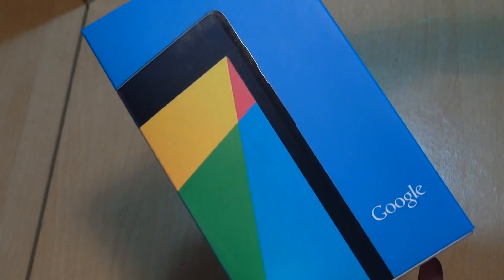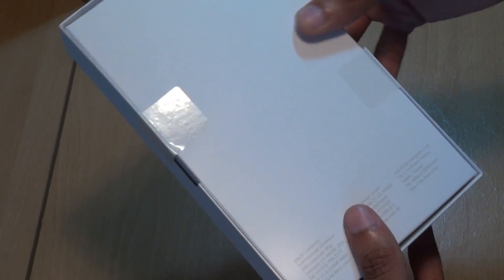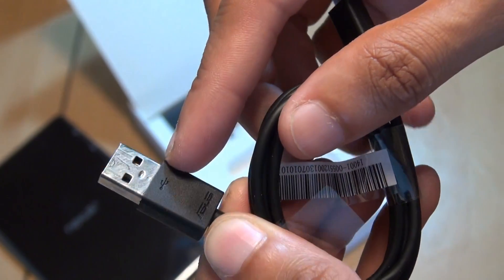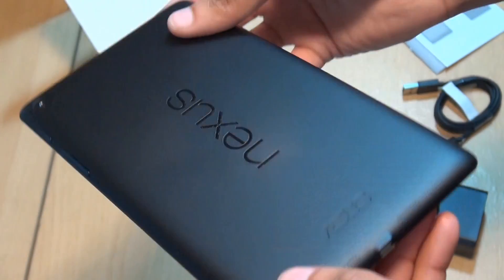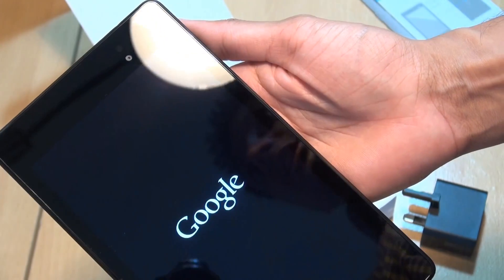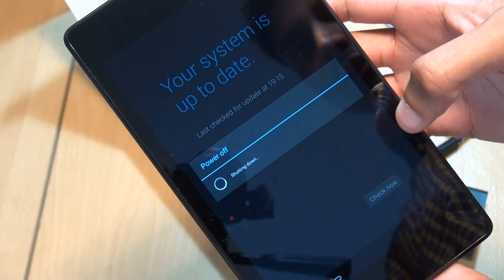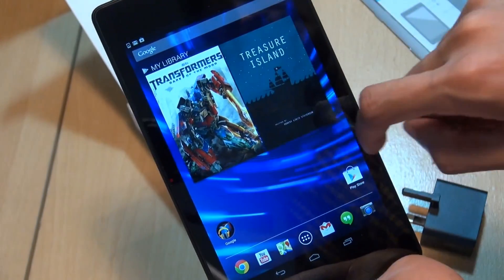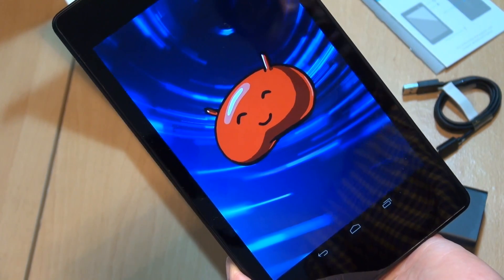NEW NEXUS 7 2nd Gen 2013 Unboxing / First Setup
The New Google Nexus 7 2013 model arrives in the UK on 28/08/2013 produced by Asus for £199.99, running Android Jelly Bean 4.3

We Unbox 16gb wifi model and see what you get out of the box and walk you through setting it up for the first time.

Unboxing New Nexus 7 2013 model wifi 16gb initial first setup
How to Setup Nexus 7 2013 2nd Generation
Unboxing Nexus 7 Second Generation
What you get out if the box with Google Asus Nexus 7 2013 Tablet
Whats new with Nexus 7 tablet 2013 Asus Google Android 4.3 version